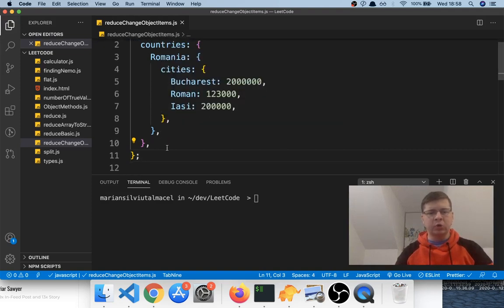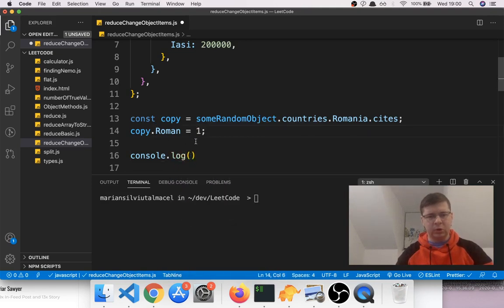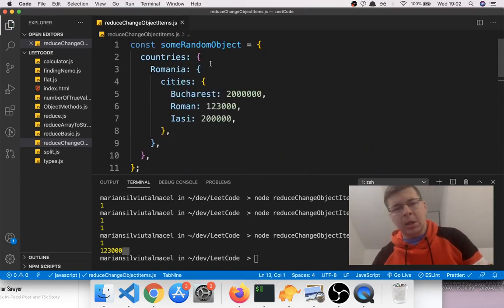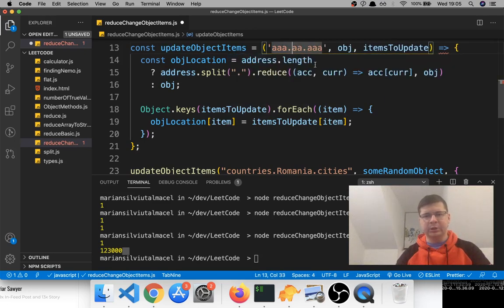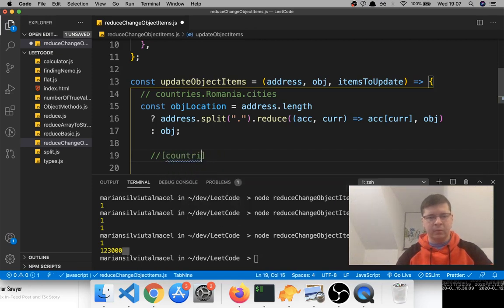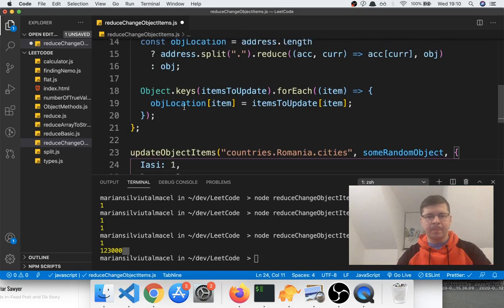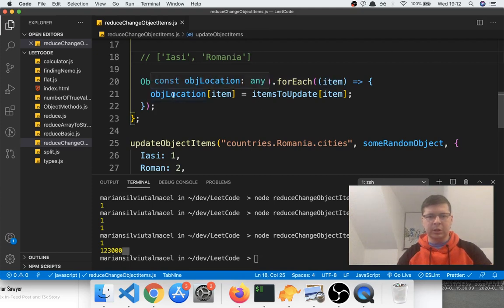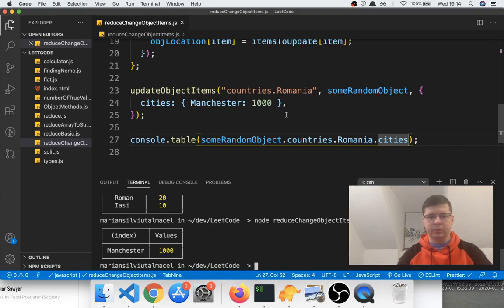Javascript Wtf Questions - Deep dive into the versatile method reduce - Change values at an adress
The reduce() method executes a reducer function (that you provide) on each element of the array, resulting in single output value.